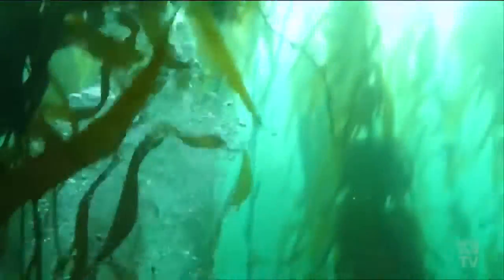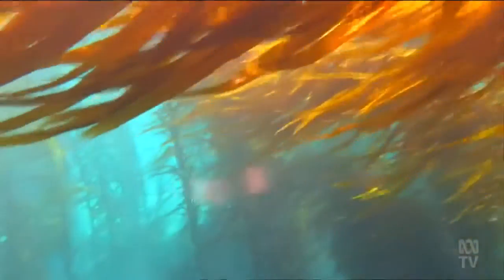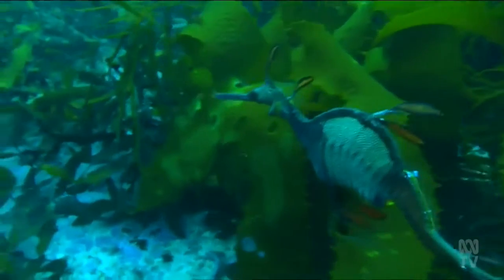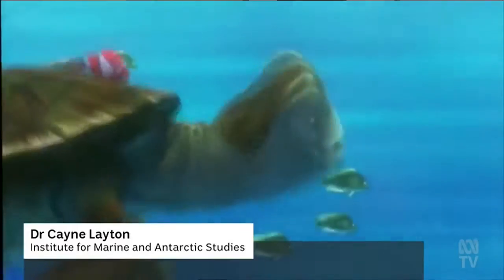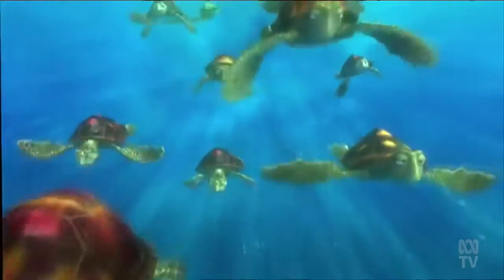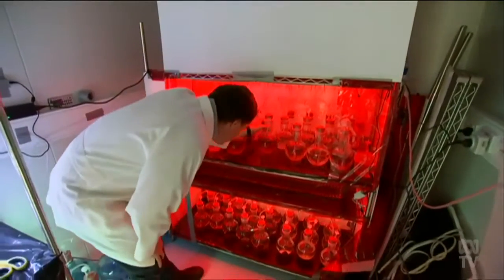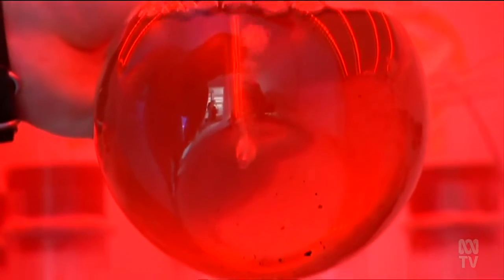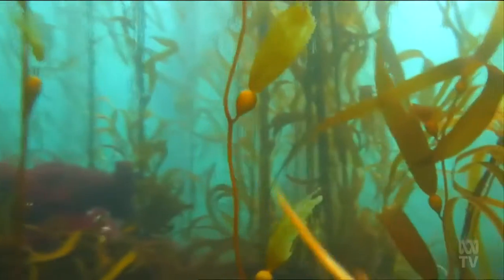Sea Kelp Forests Adapt To Warmer Waters With Help Of Scientists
(Source: ABC Australia, Tas - 13 Oct 2021)